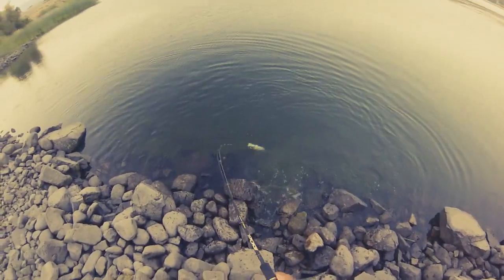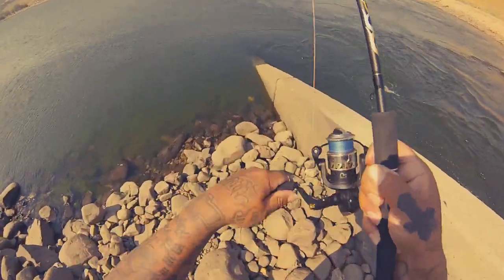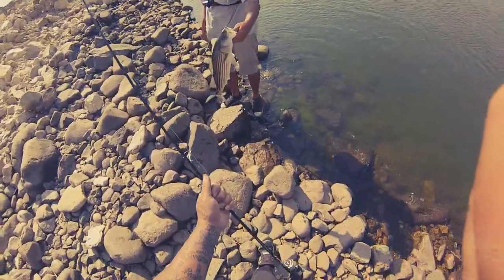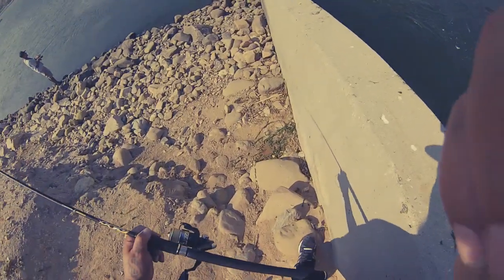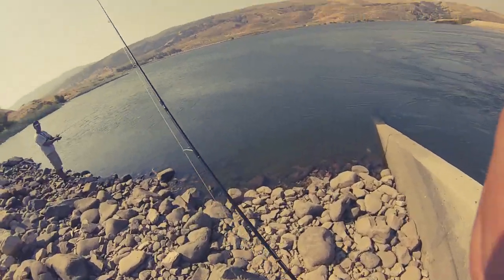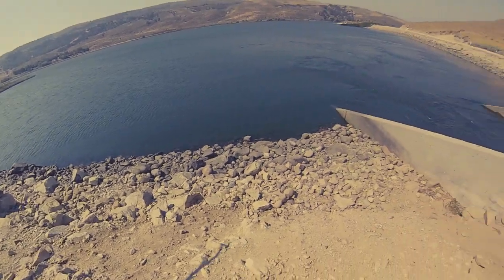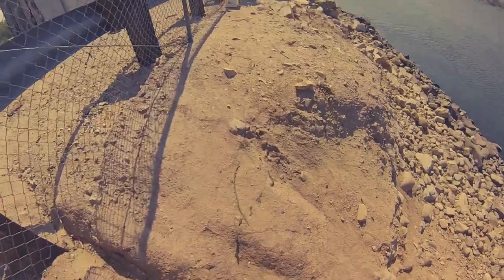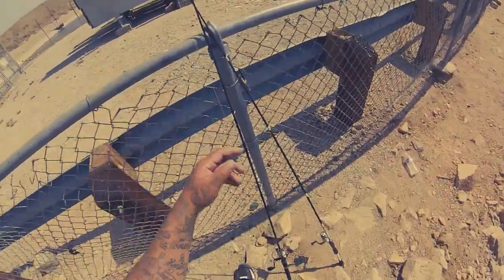Striper Boiling At Quail Lake | Fishing With FISHINGSIR Combo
FISHINGSIR Pole- 7ft Medium Fast
FISHINGSIR Nereus 2000 Series REEL
Godline Multicolor Line 30lb Braid
Small Minnow Swim Baits